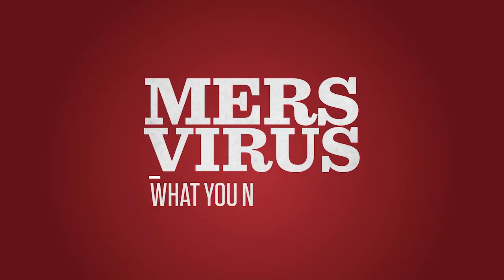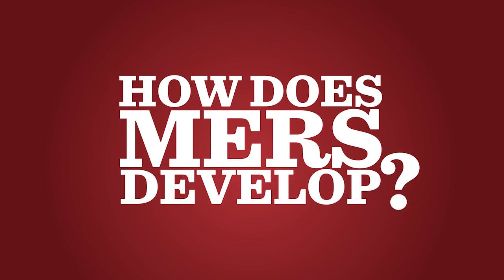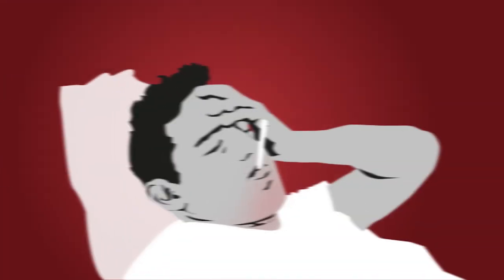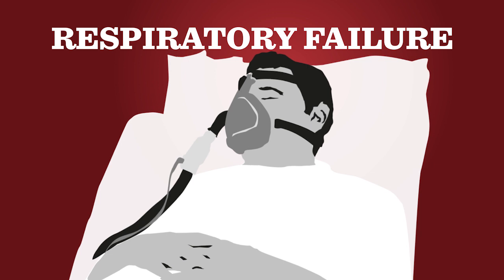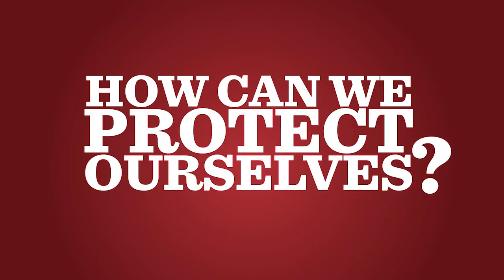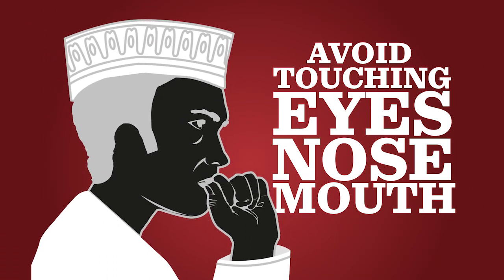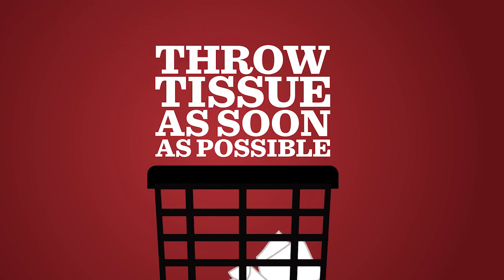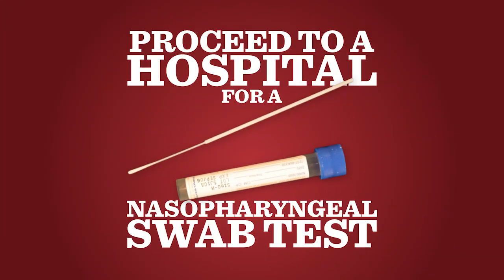MERS Coronavirus - What You Need to Know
Protect yourself and your loved ones from the MERS Coronavirus. Watch this video and be better informed.